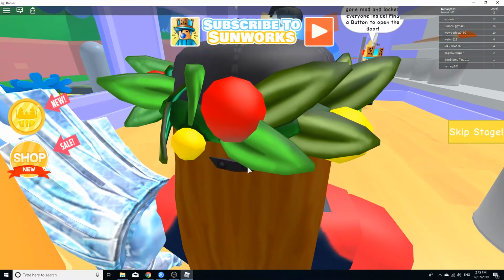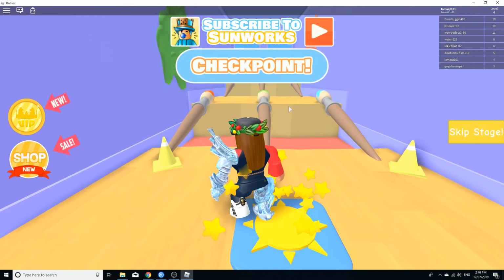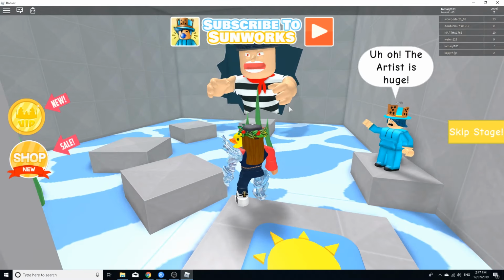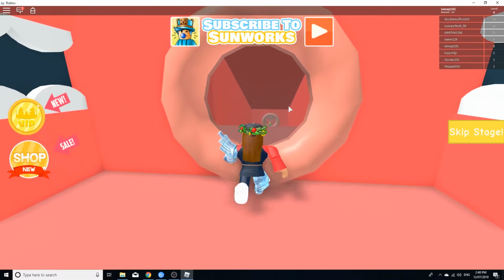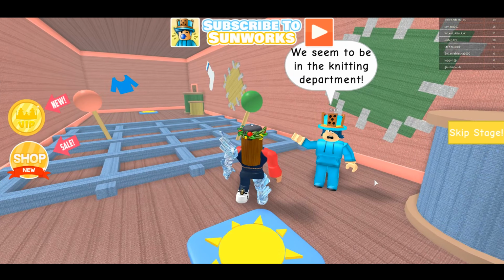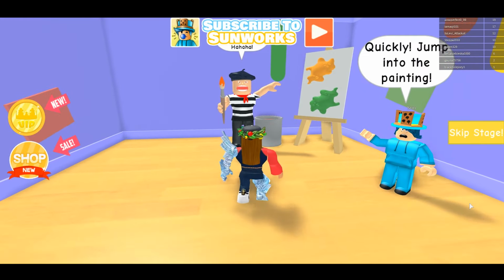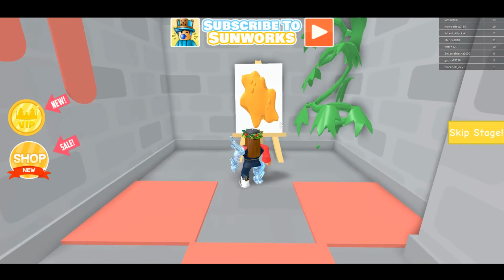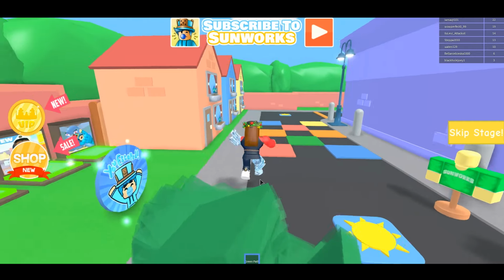Escape The HAUNTED Art Shop!! (Roblox)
Hey Guys/girls,
Bye!